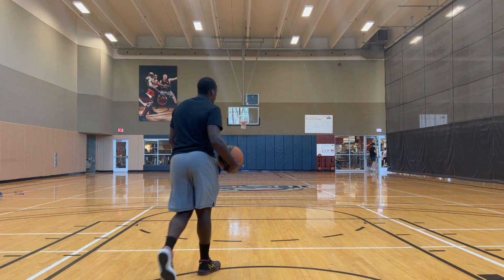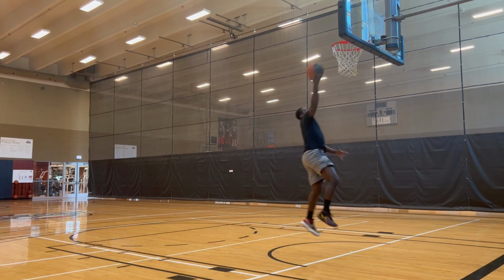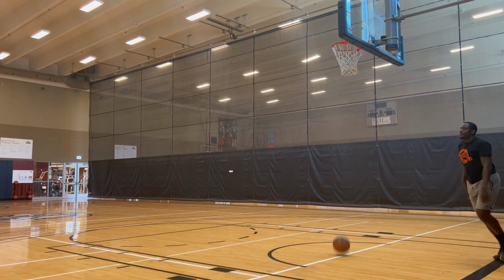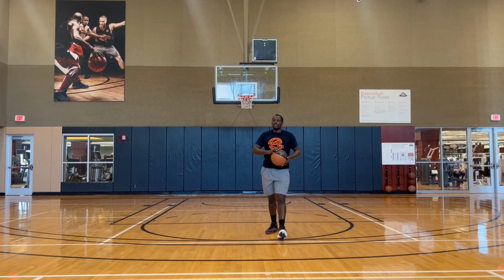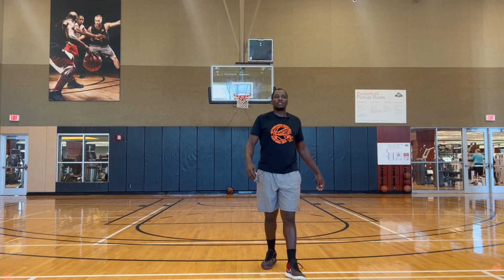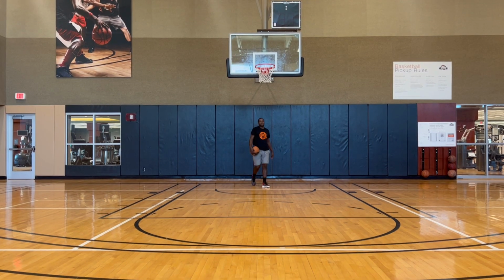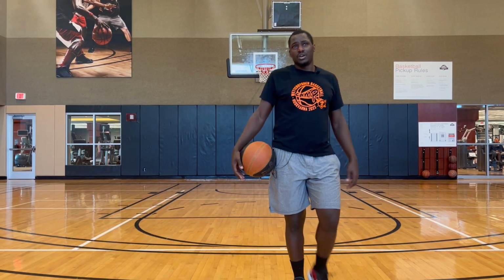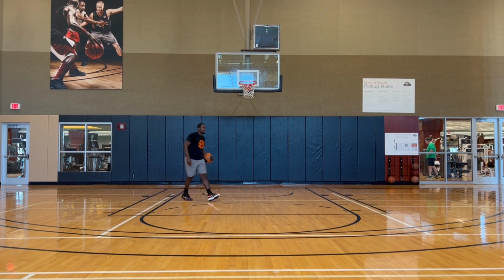Table Work Overview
Learn More About Our Programs at beasttrainingonline.com

Want to Grow Your Business but are lacking the personnel? Head over to fiverr and build your team of freelancers!